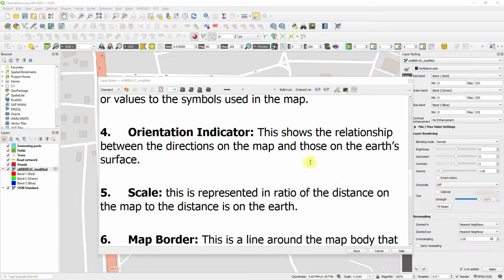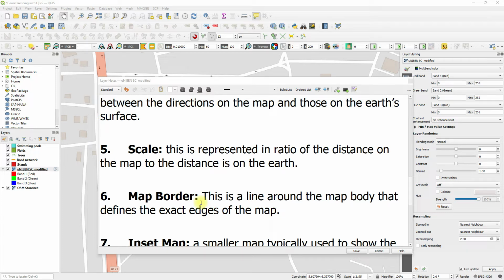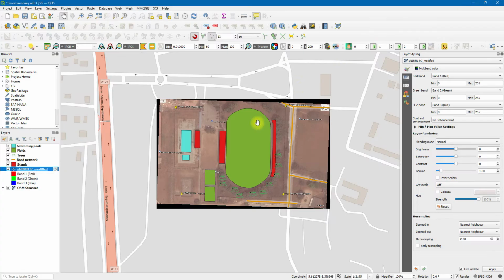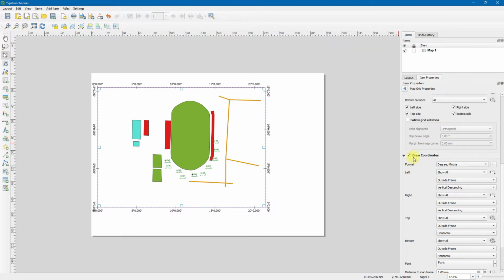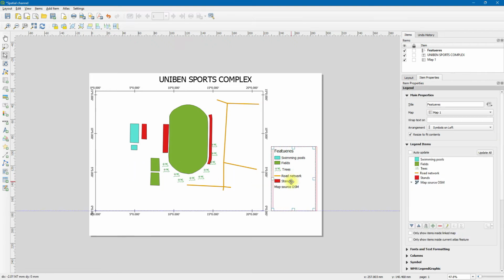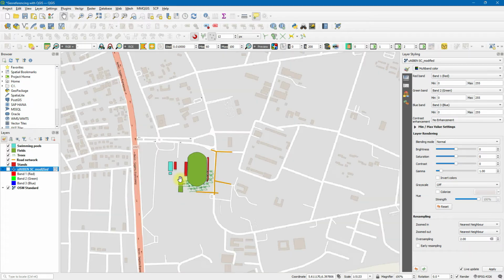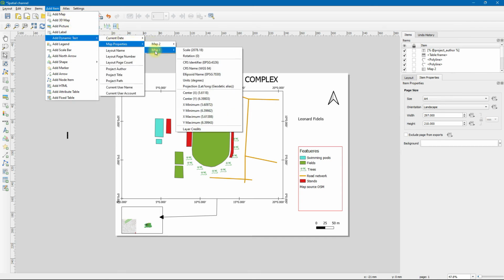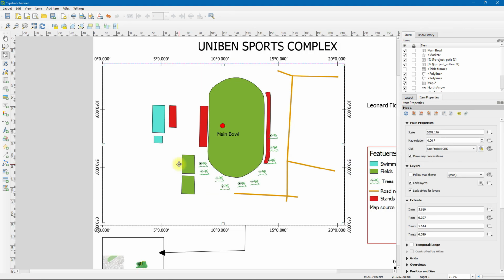How to create & edit PrintLayout in QGIS3 – Adding map elements: scale bar, Inset map, grid etc.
In this QGIS tutorial, you will learn how to create a professional maplayout using all required mapelements such as the legend, scale bar, orientation. I’ll expose you to pro tips and pitfalls to avoid when creating and editing characteristics of map elements.

While this is the final stage of map production, it is critical that your print layout is easily understandable to the average reader.

4:55:- “Adding map elements to the QGISLayout”

In this detailed guide, you will:
- Get a basic understanding of what map elements are and their relevance in the map production and data representation process.
- Learn a detailed description of 11 professional map elements; in a slight order of importance
- Learn how to access previously saved map print layouts using layout manager.
- Learn basic ideas on how to craft a professional map title, use a legend, the use map orientation indicator, understand your scale bar, etc. how to add attributes and custom tables
- How to save a layout as a template and call such later, etc.
- How to add grid/graticule to a map
- How to rotate a map
- How to add an inset map
- How to add a map border

If this video added value to you don’t fail to leave a like and subscribe to my youtube channel. you found this helpful don’t fail to like this video, and subscribe to my channel so you’d get notified as I drop more valuable content that might help you. Did I miss anything? Did you get something mixed up? Please drop a message in the comment section and I will be sure to give it attention.